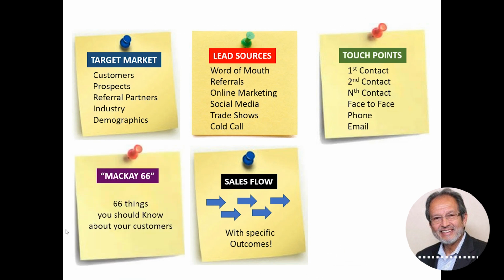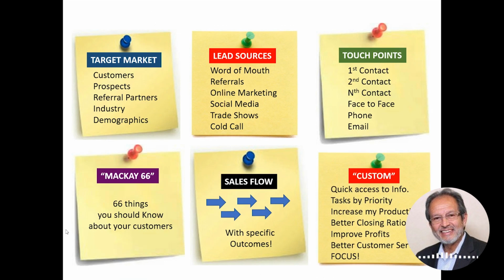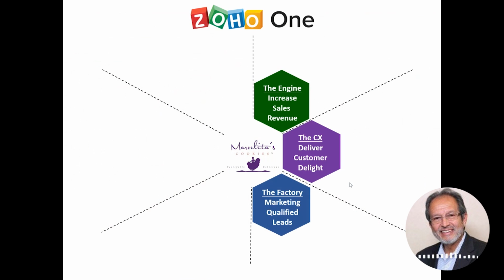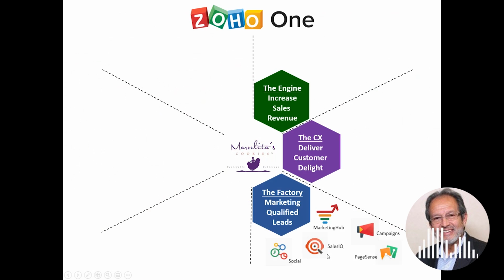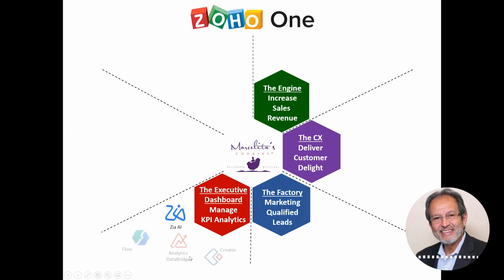Zoho One for Consumer Centric Businesses| Meetup Snippets E06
Check out MeetupSnippets, a segment showcasing interesting moments from our ZohoUserGroup meetups. The sixth snippet in this series, taken from our Minneapolis ZUG meetup April 2021, features Juan Ramirez walking us through the Zoho One setup at Marcelita's Cookies.